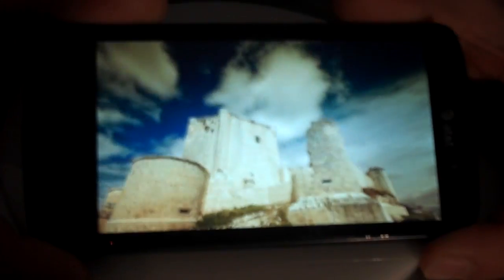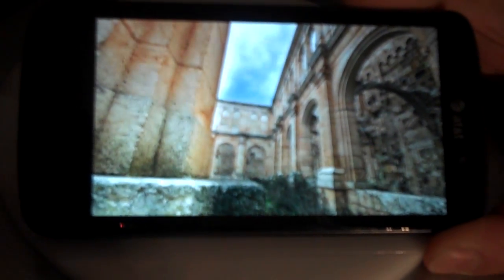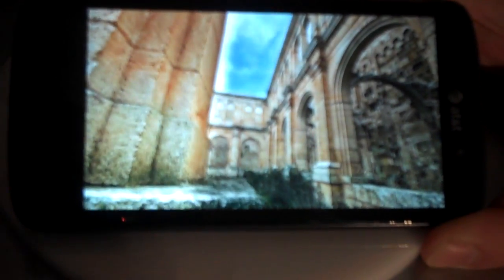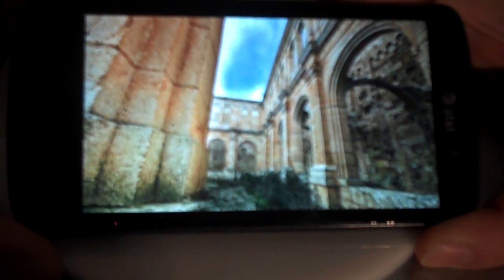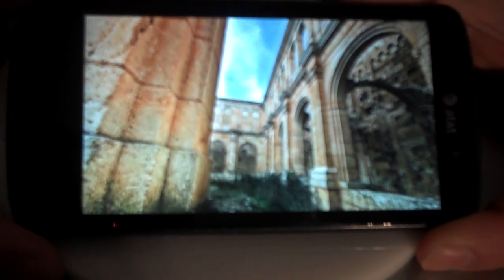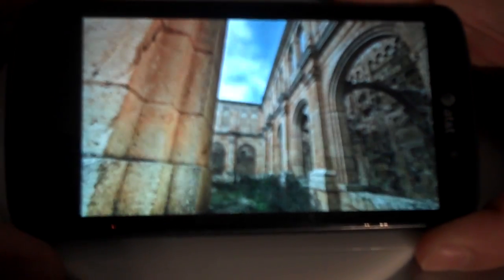AT&T LG Nitro HD Displays True HD Right on the Phone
The new LG Nitro LG Android 2.3 smartphone has a bright 4.5-inch display with a stunning resolution of 1280-by-720 pixels at 329 pixels per inch. This means that you can play back HD videos on the display and view them in true HD on the unit's AH-IPS TFT (Advanced High Performance In-Plane Switching Thin film transistor) display.

The LG Nitro HD is powered by a dual-core 1.5GHz processor and features a front-facing 1.3-megapixel webcam in addition to an 8-megapixel camera on the back. The 4.5-ounce phone is large as 5.3 by 2.7 inches, but it's also very thin at just over 0.4 inches thick.

The unit, which can also be used as a mobile Wi-Fi hotspot for up to five other devices, was shown off at a special press event at New York's New Museum on Dec. 1.